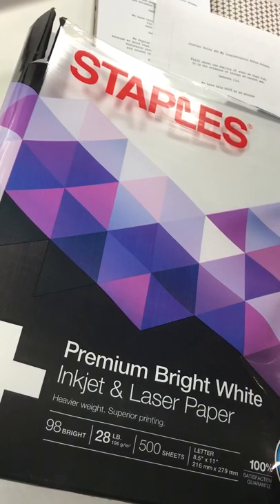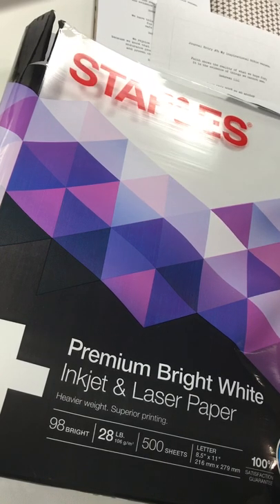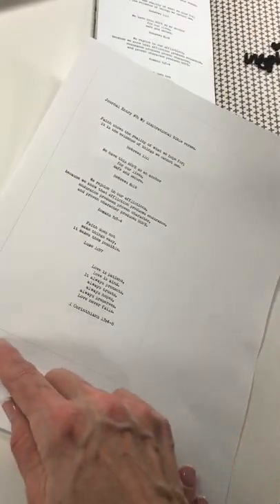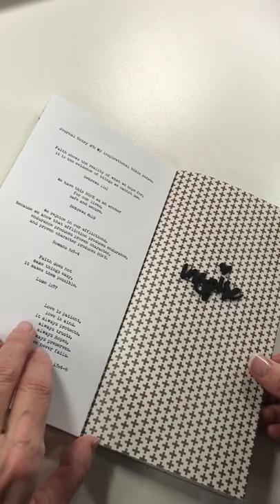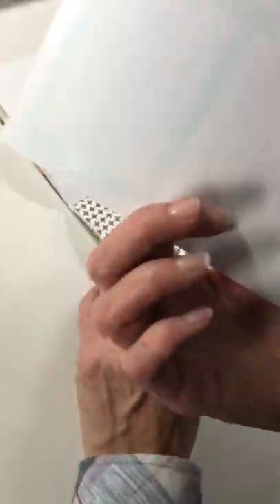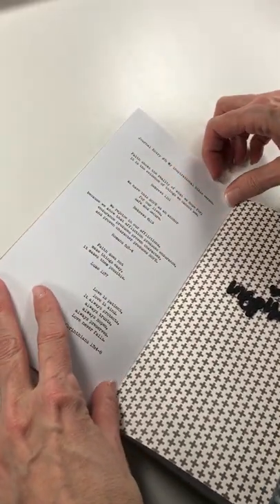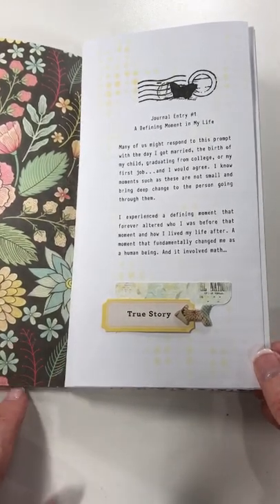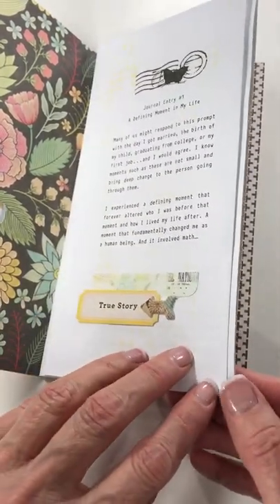Adding typed journaling to your TN or Simple Dori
A quick (under 5 minutes) walkthrough of how I add typed journaling to my Travelers Notebooks and Simple Dori’s. Links to products used below.